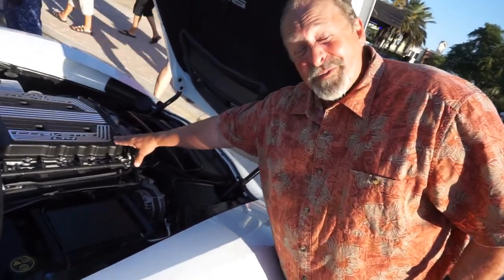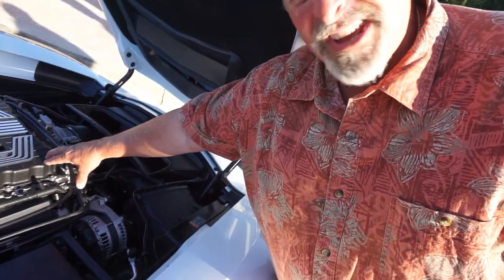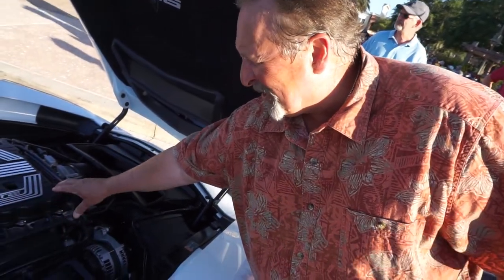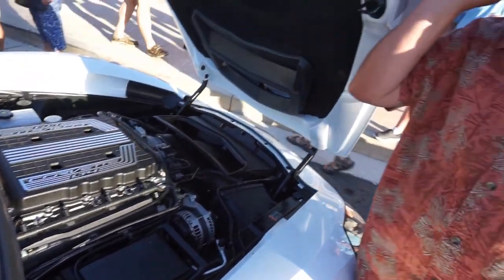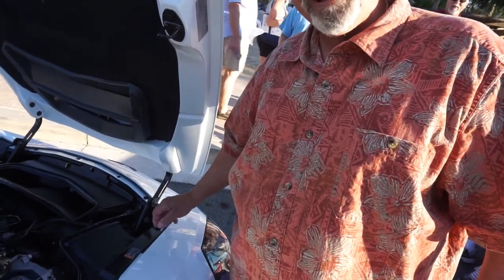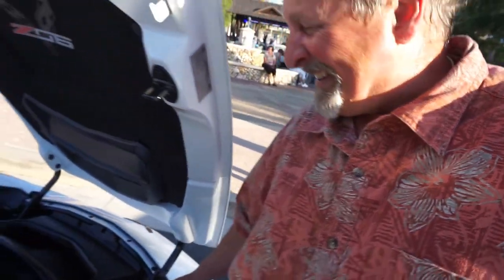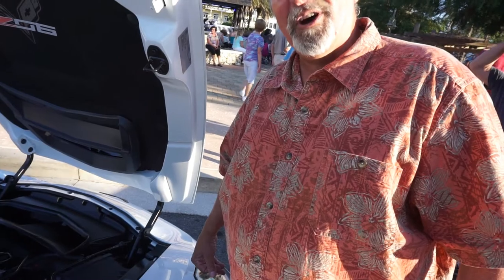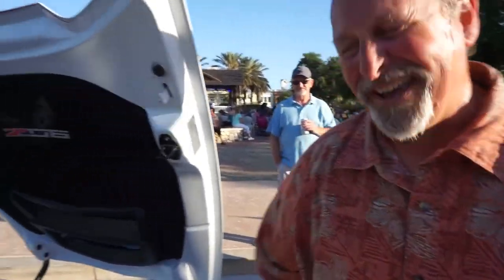WannaGoFast Limp Mode Update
2017 Z06 goes into LIMP MODE and WannaGoFast event April 2019. Met the most amazing guy who helped me understand where I am with the fix.